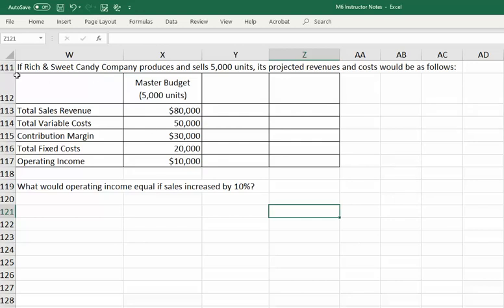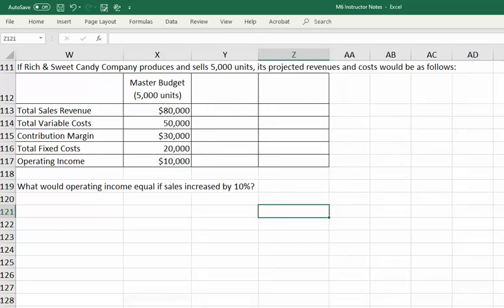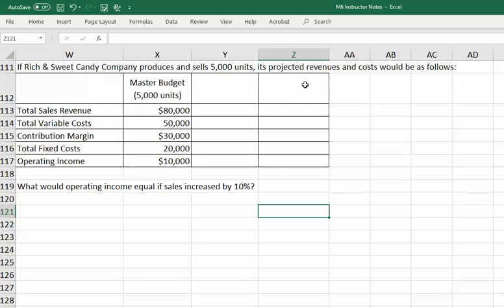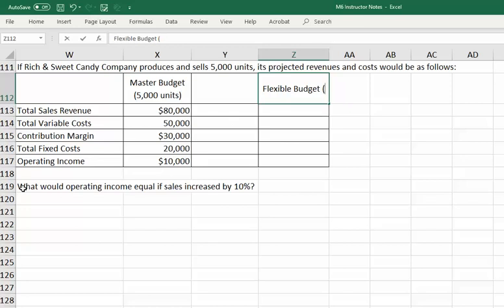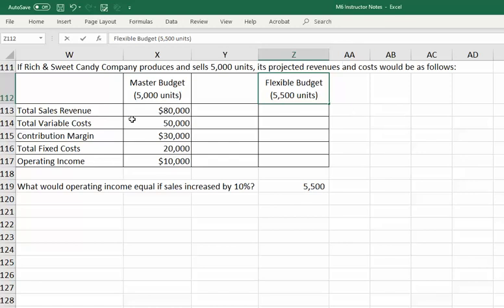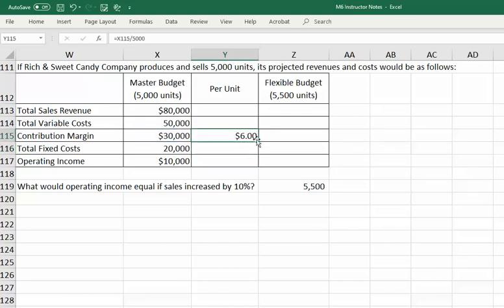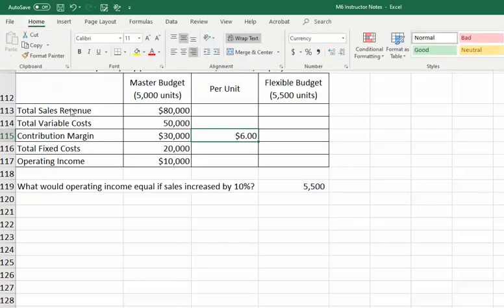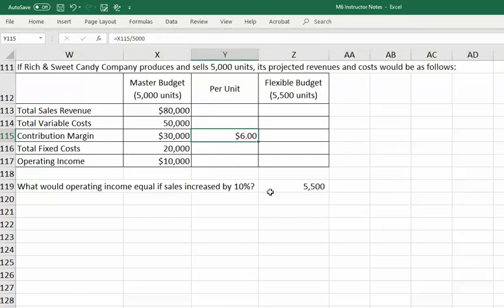Flexible Budget with Change in Sales